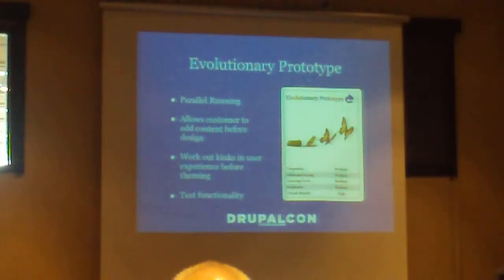Sharpen Your Axe - 2